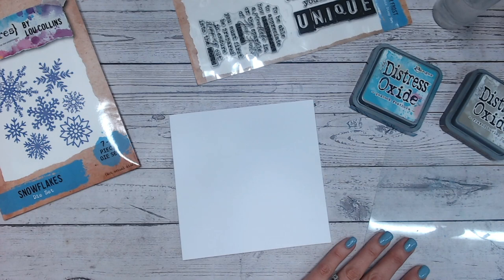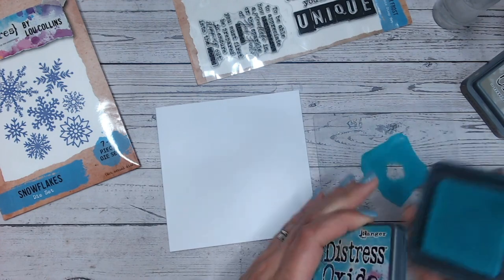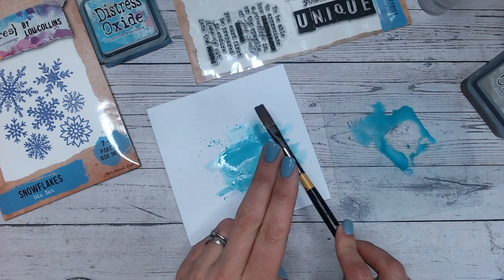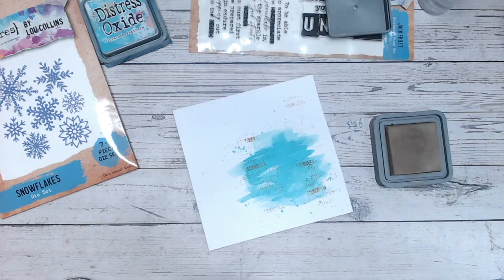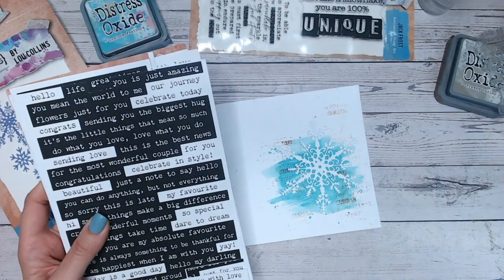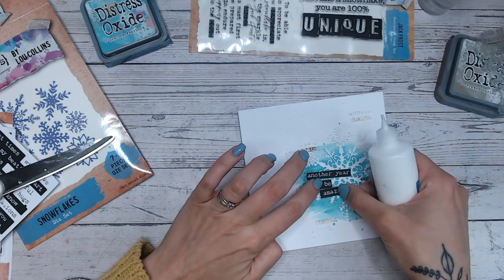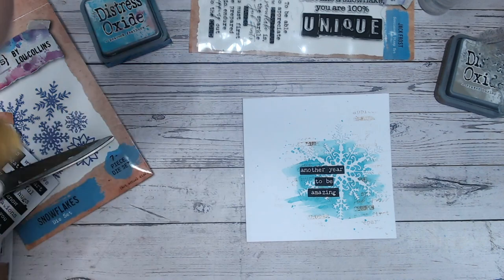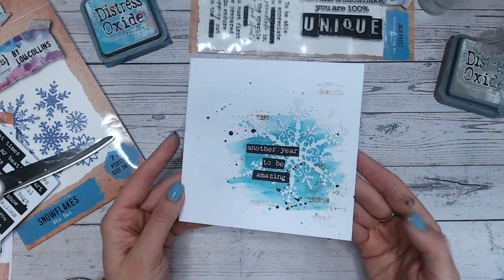Quick Mixed Media Card - 5 Minute Make!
Easy, Quick cardmaking and crafting - be sure to check out the full 5 Minute Makes playlist!